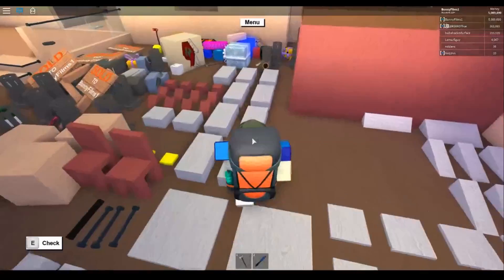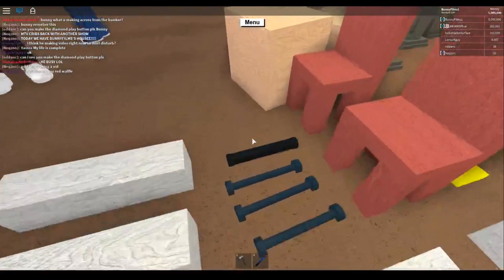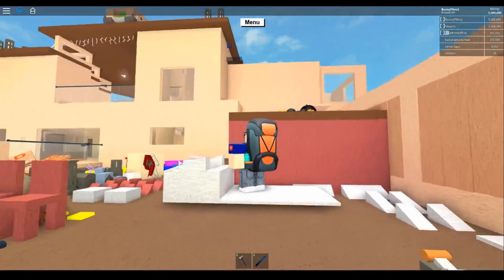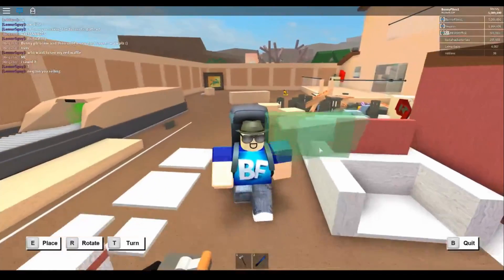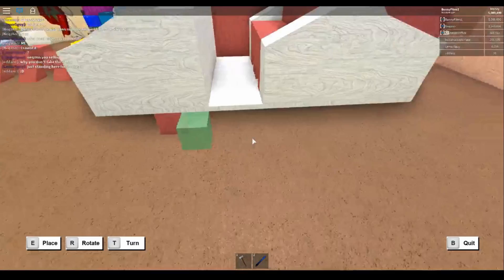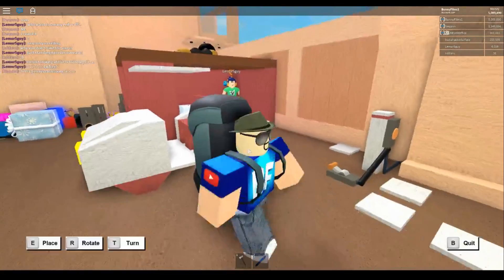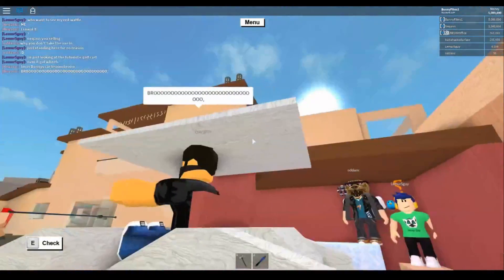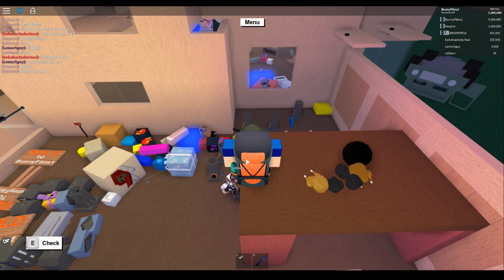How To Build A Golf Cart! Lumber Tycoon 2!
Thank you for reading this description and I hope you do enjoy my content!
Thanks for 16000 subscribers and for 2,700,000 views! [NEW] Discord Invite